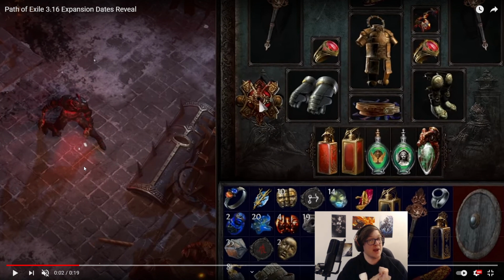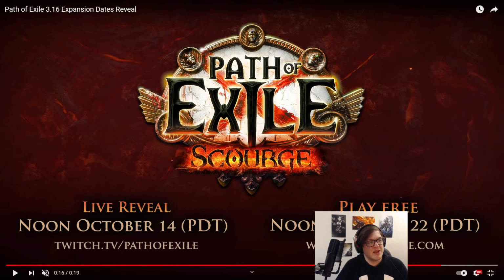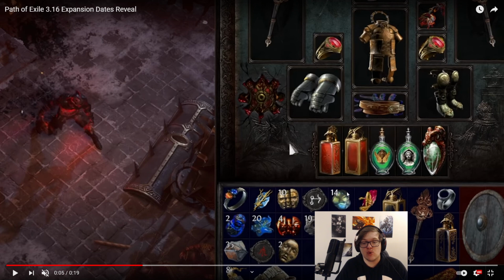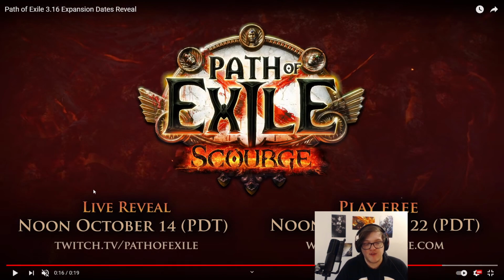PoE Scourge League Announced, Should You Be Hyped? Everything We Know So Far